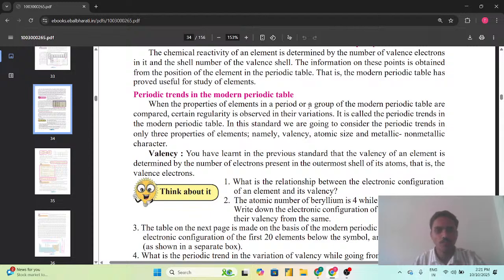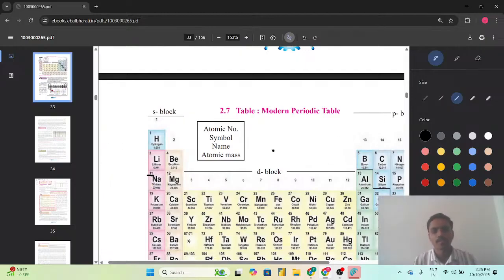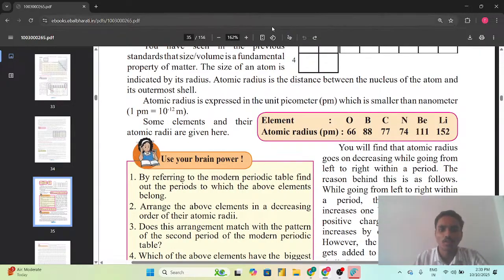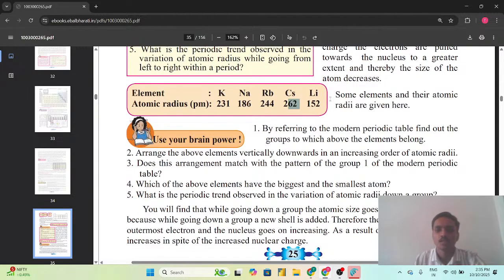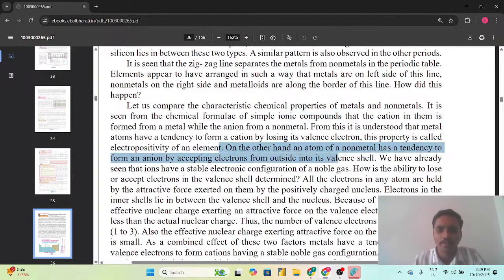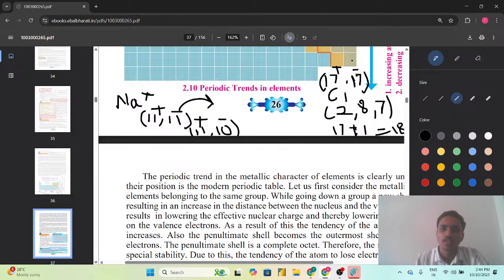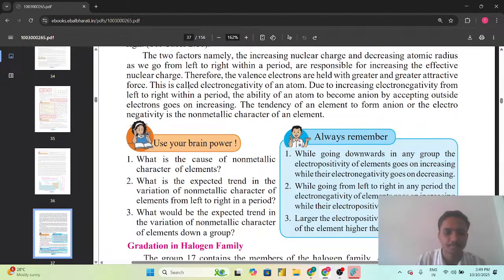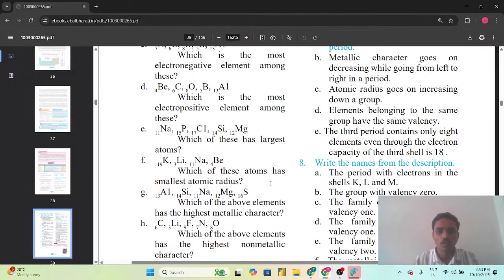Periodic Classification of Elements Class 10 Science 1 4 class10th science #